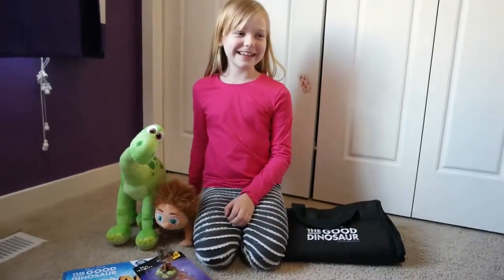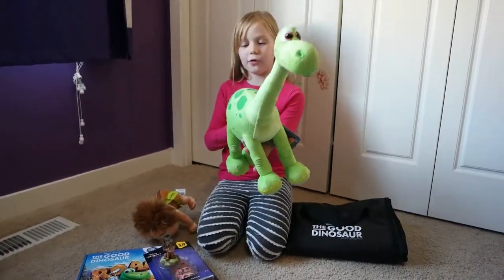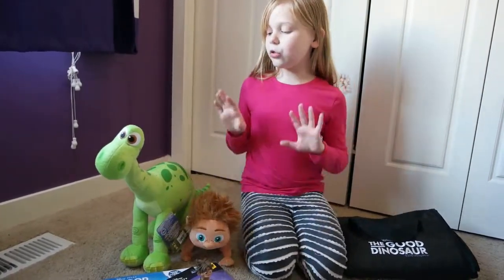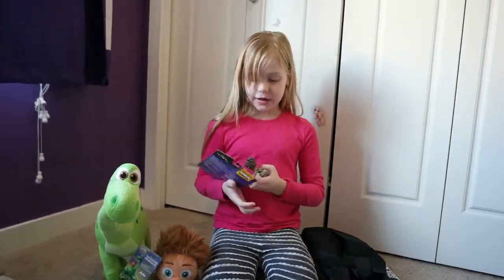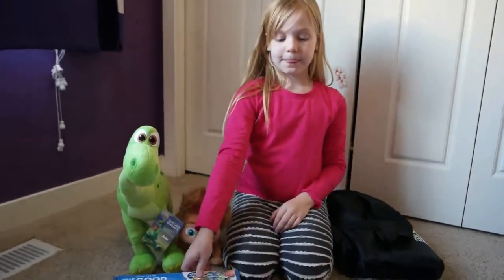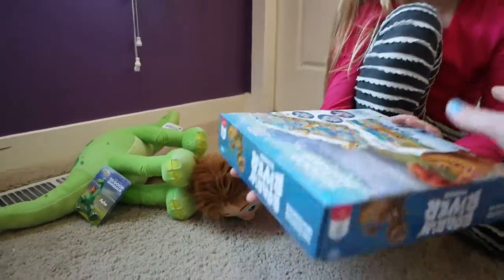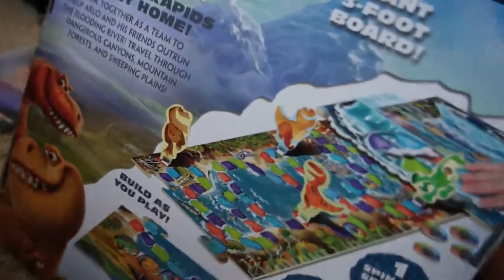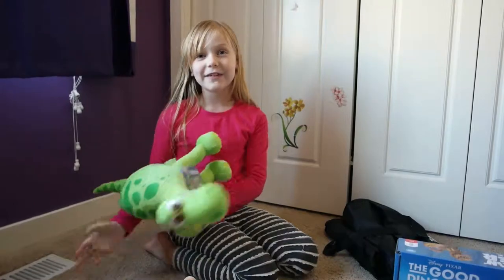Toys From The Good Dinosaur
Toys from The Good Dinosaur are going to be a big hit this year with little ones. Spot and Arlo plush along with Disney Infinity characters and games, puzzles and pajamas